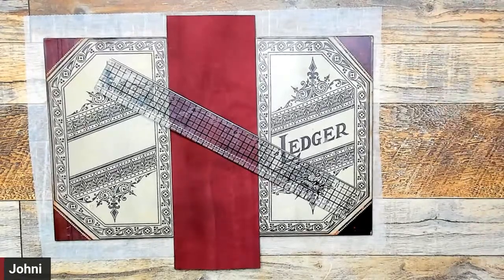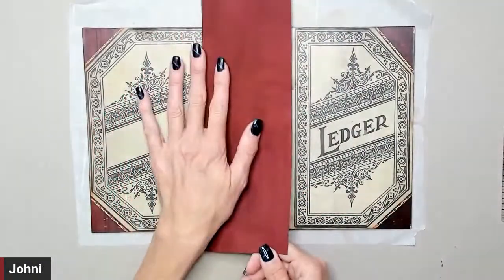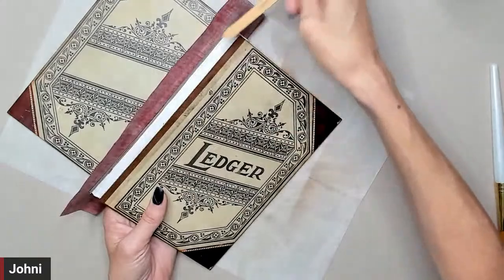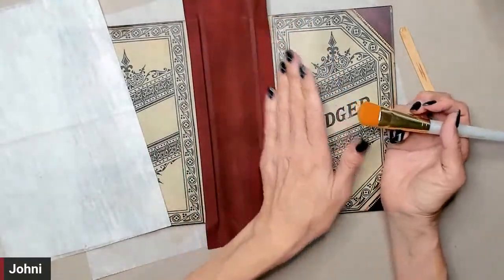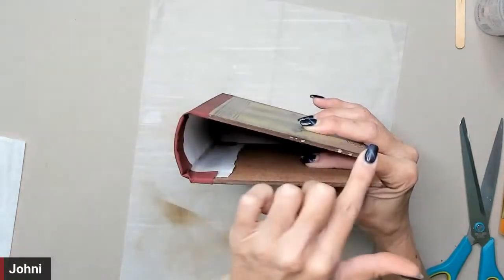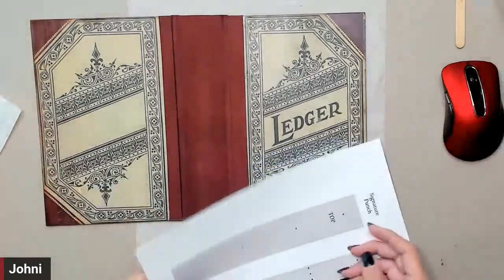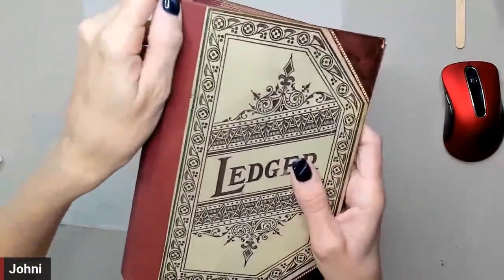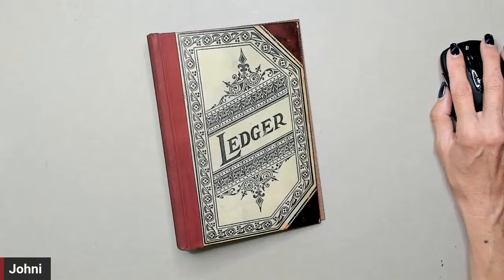Assemblage Collection No.1 & 2 Add Fabric to the spine.(check description for tutorials I follow)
My New Amazon Favorites Store

Etsy Shop

New Camera!!!…….

TUTORIAL LIST THAT I USE

Nik The Booksmith- videos

Sewing signatures into block

TRACIE FOX

ZOE TOEFIELD

I am currently on the Design Team for “The Old Design Shop”

Here are the links to her Etsy Shop, Blog & Instagram

Old Design Shop-Julie J.

My favorite craft supplies from Amazon are below:

GATOR MICRO SANDER

MATTE CLEAR SPRAY SEALER

1 1/2” BRUSHES- 2 PC

WAX PAPER. 500 CT

COPY PAPER

22x25 SILICONE MAT

CREAM CARD STOCK

FABRI TAC- 12 BOTTLES 9.50 EA

CLEAR SHEETS OF LABEL PAPER

RING LIGHT

OWL PAPER CLIPS

LG MOD PODGE BRUSH

PAPER TRIMER

INK JET COLOR PRINTER

LASER COLOR PRINTER

LASER BLACK PRINTER

PRINTER THAT DOES 11X17 BORDERLESS